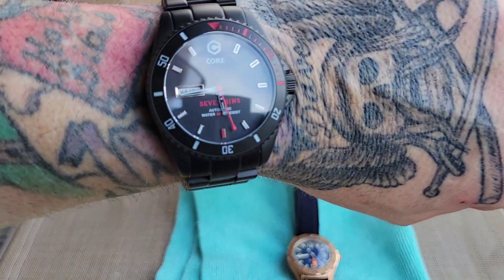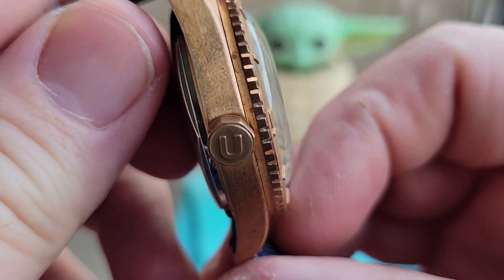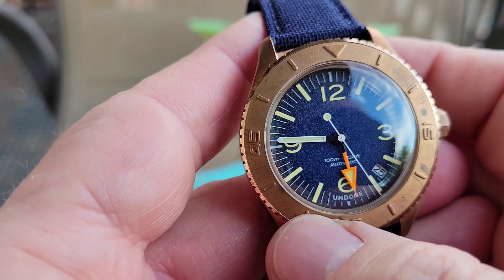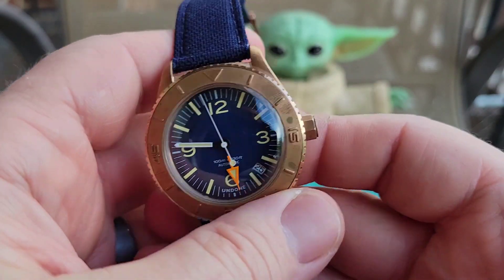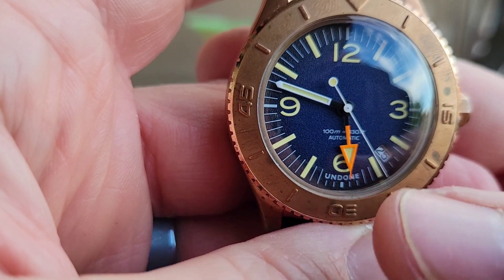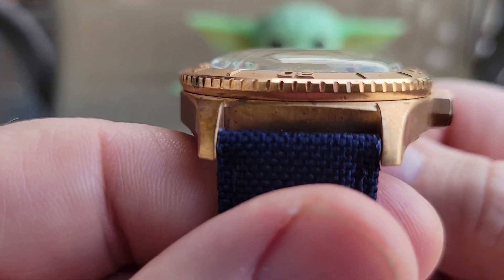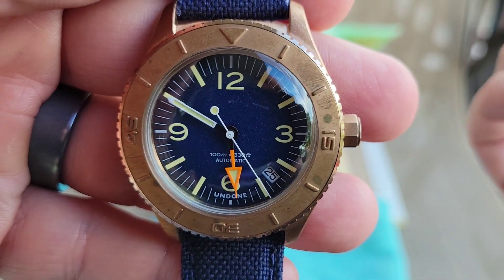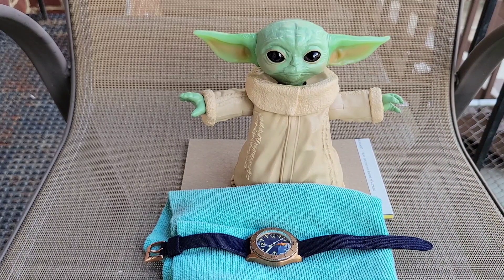This Cost What?? Undone Bronze Watch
Watch Review